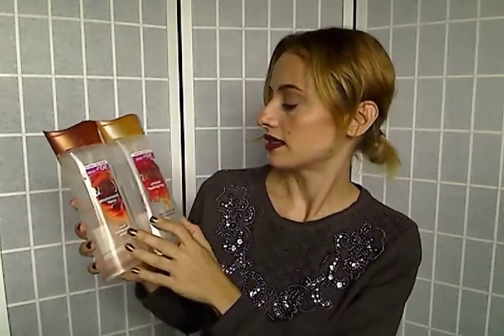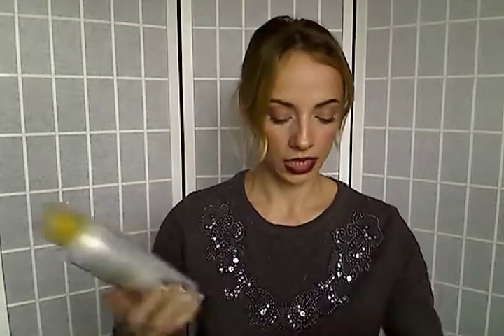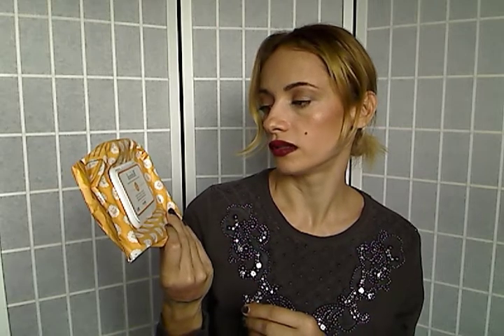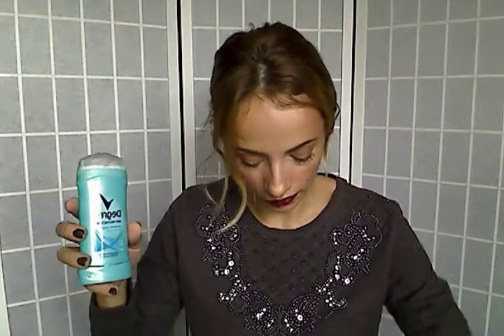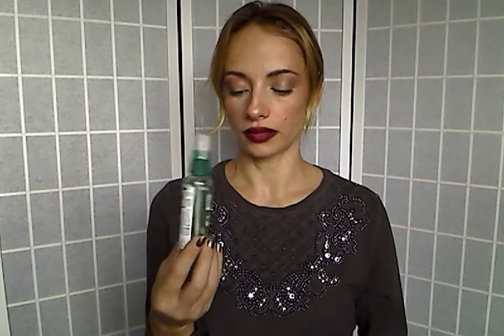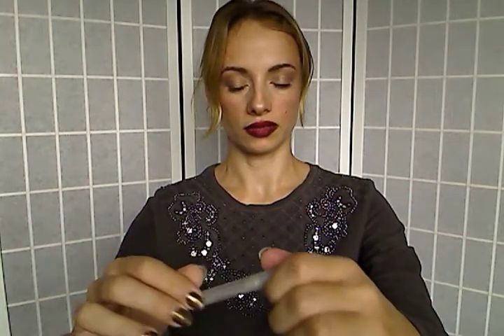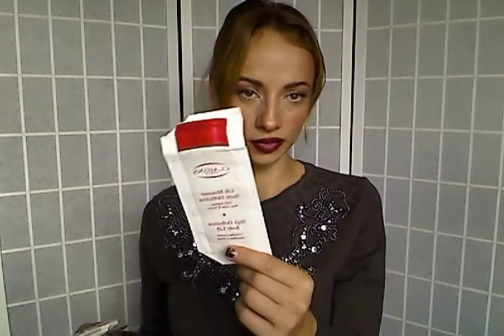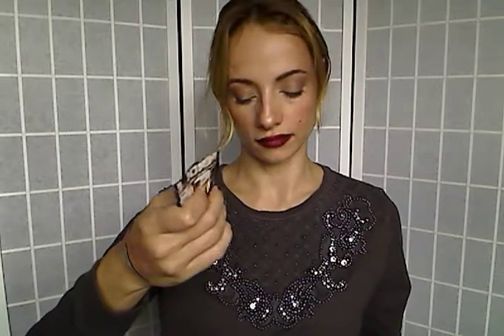OCTOBER EMPTIES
PRODUCTS MENTIONED:
-CARESS Evenly Gorgeous Burnt Brown Sugar&Karite Butter
-CARESS Passionate Spell Pashionfruit&Fiery Orange rose
-SOFTSOAP body butter Coconut Scrub
-PHILISOPHY Vanilla Birthday Cake
-GILETTE Satin Care OLAY Sensitive shave gel
-SUAVE dry shampoo
-ESTEE LAUDER Sparkling Clean Oil-Control Foaming Gel Cleanser
-VASELINE Intensive Rescue Healing Hand Cream
-CELKIN Peptide Make-Up Remover Cleaning Wipes
-ABSOLUTE NY RETINOL Makeup Cleaning Tissue
-CLINIQUE Repairwear Sculpting Night Cream
-ROC Deep Wrinkle Night Cream
-ALMAY Oil-Free Gentle Eye Makeup Remover Pads
-KIEHL'S Ultra Facial Cream
-DEGREE Dy Protection Shower Clean
-SECRET CLINICAL Strength Waterproof
-DOLLAR TREE Green Tea Mask
-NEUTROGENA Make-Up Remover cleansing towelettes
-E.L.F. Studio Makeup Remover Cleansing Cloths
-DOLLAR TREE Eye Pads
-DOLLAR TREE ASSURED Cotton Rounds
-SEPHORA Soft Touch cotton pads
-SHISEIDO CLE DE PEAU BEAUTE le coton
-GARNIER Glistening Drops
-FEKKAI All-Day Hair Plump
-ESTEE LAUDER Gentle Eye Makeup Remover
-KORRES Black Pine night cream
-OLE HENRIKSEN Total Truth Eye Cream SPF 15
-SISLEY SISLEYA Global Anti-Age day and night
-PHILOSOPHY Renewed Hope in a jar EYE
-GLAMGLOW supermud
-DIOR L'Or De Vie La Creme
-ORIGINS High Potency Night-A-Mins skin refining oil
-JACK BLACK Protein Booster Eye Rescue
-SOFTSHEEN CARSON Roots of Nature Reconstructing Deep Treatment
-CLARINS High Definition Body Lift
-GUD Red Ruby Groovy
-LIVING PROOF FRIZZ Styling Cream
-YSL Elle
-THIERRY MUGLER Alien
-Fan di FENDI